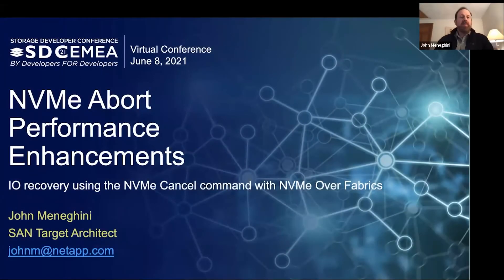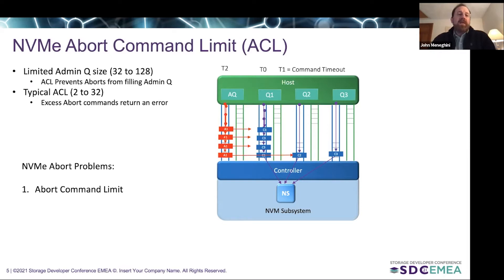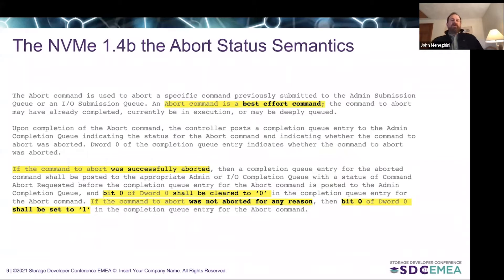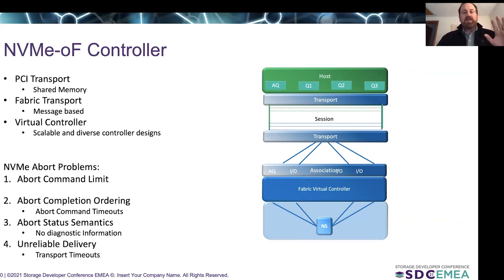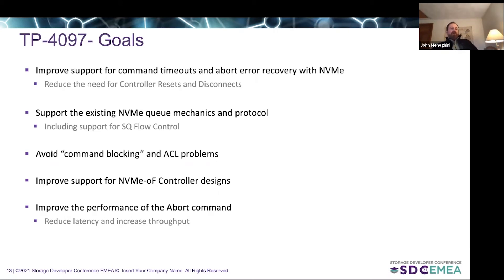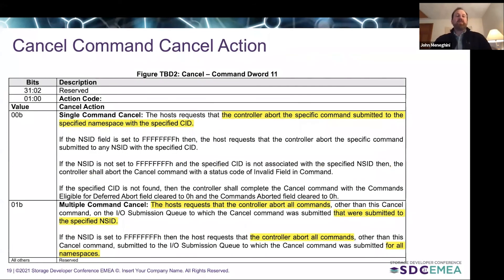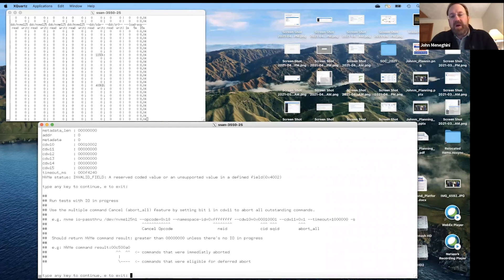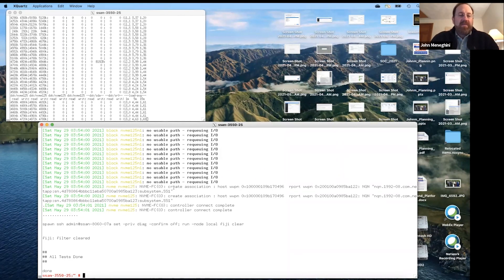IO abort recovery using the IO Cancel command with NVMe over Fabrics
This presentation will discuss the work done to improve the timeout-recovery-abort protocol in NVMe. NVMexpress.org Technical Proposal 4097 made changes to the NVMe Abort Command and added a new IO Cancel Command to the NVMe 1.4  and 2.0 specifications. Support for these changes are being implemented in Data ONTAP, Linux, ESX, and SPDK.  This presentation will include a short demonstration of a working IO Cancel command implementation using a Linux host with an Data ONTAP NVMe/FC controller.

Presented by John Meneghini, SAN Target Architect, NetApp